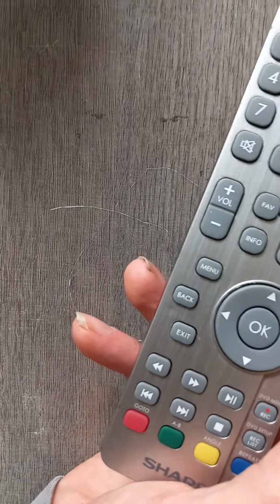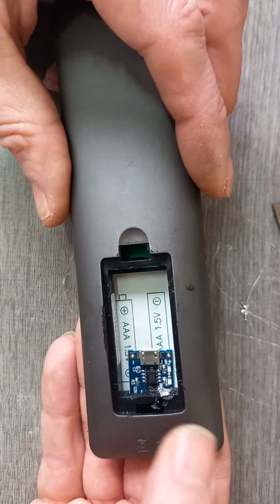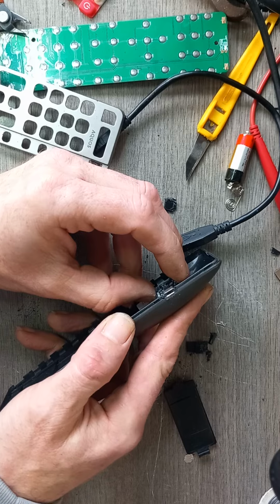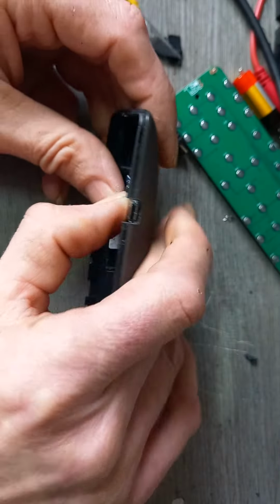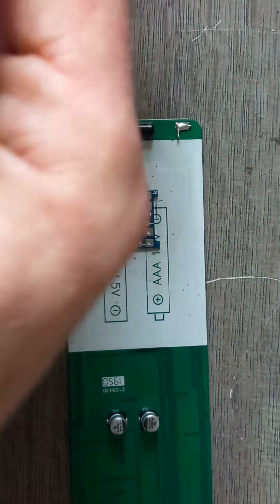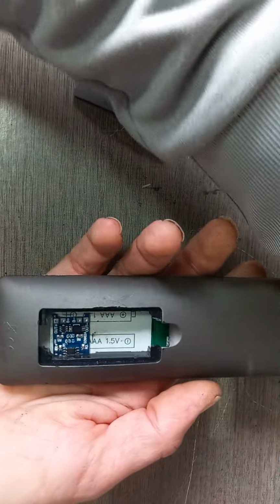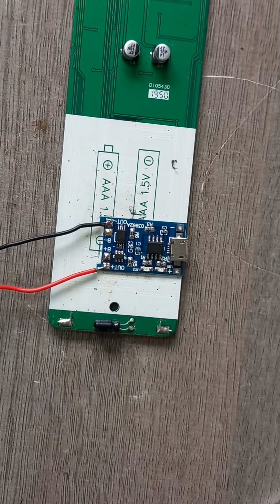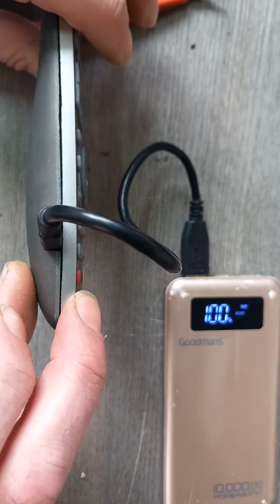rechargable remote diy no more searching for AAA pickup old vapes off street and make good use.